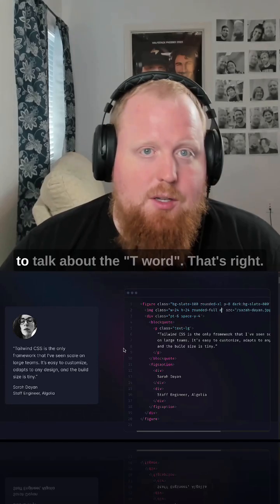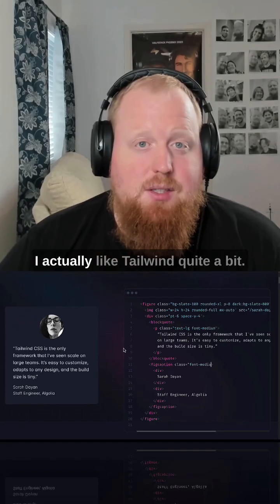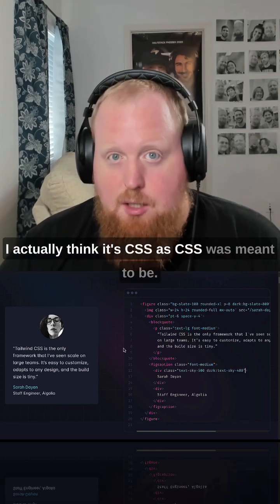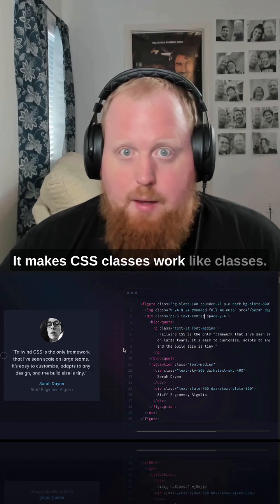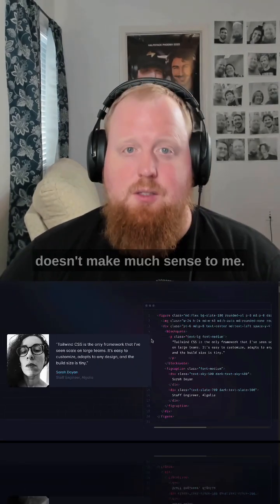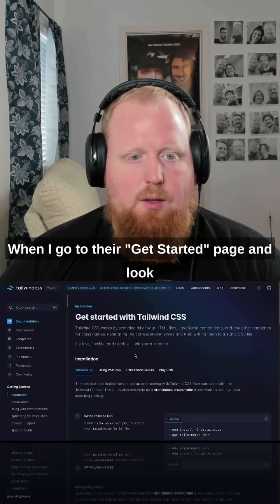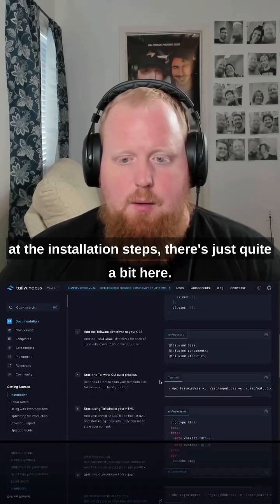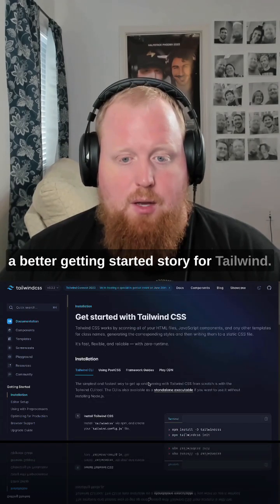The Best Way to Add Tailwind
@Supaship6000 shows how easy it is to add Tailwind to your Nx Projects.